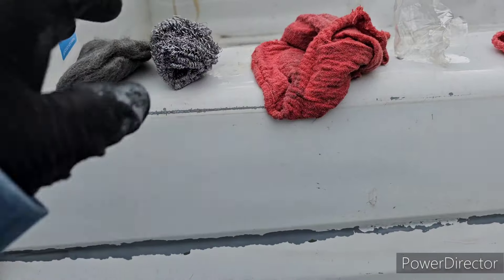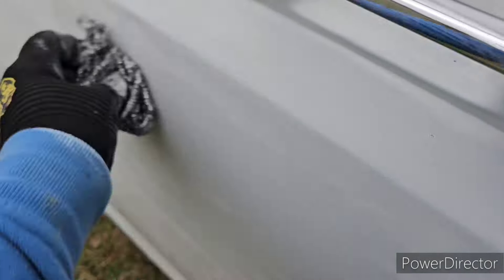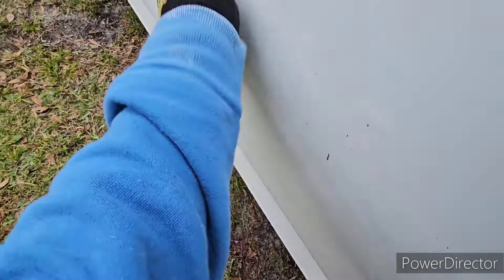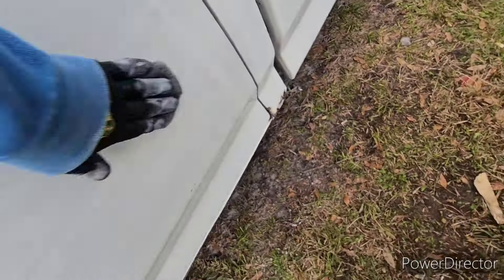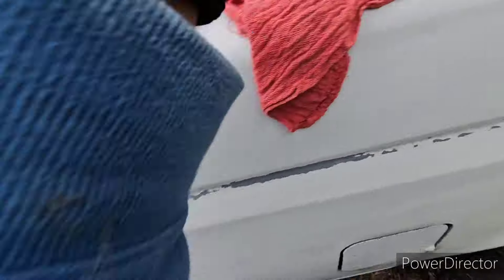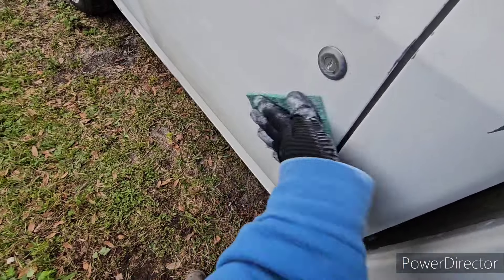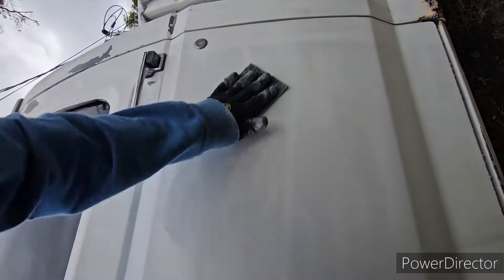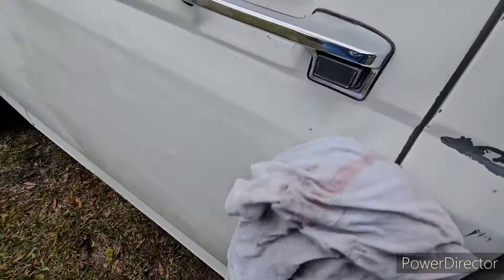Alcohol Removing SprayCan Paint - Do Not try this!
In this video I try my hand at removing the cheap spray can paint with isopropyl alcohol. Afterlenty of elbow grease I was able to finally expose the OEM paint that is hidden underneath.

⚠️ Do Not Try This ⚠️

1993 F150 OBS Ford